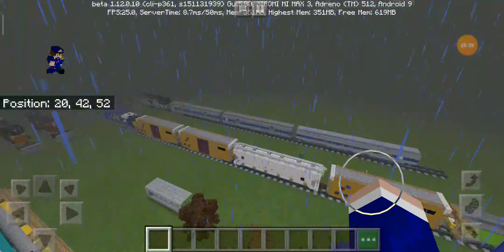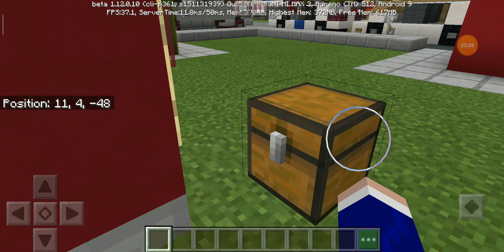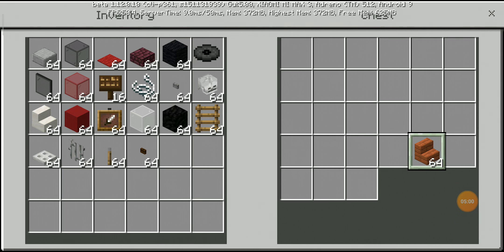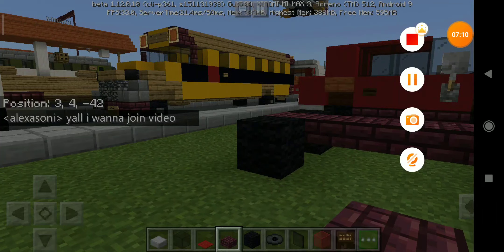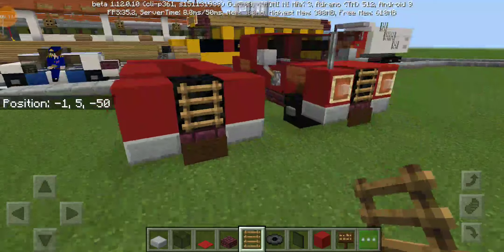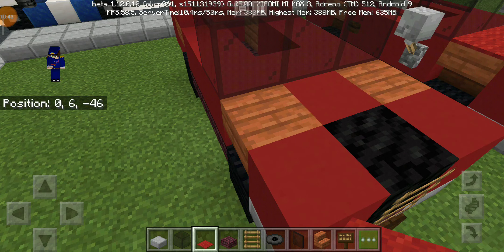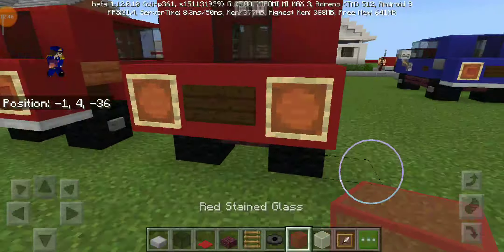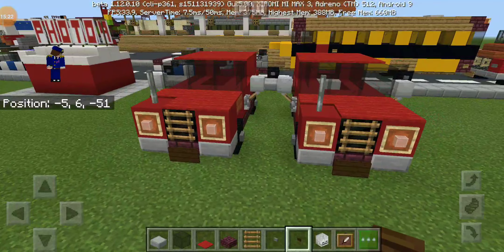Car Tutorial! (Minecraft)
My 2 friends channel:-

BNSFtrainfan 157 out!